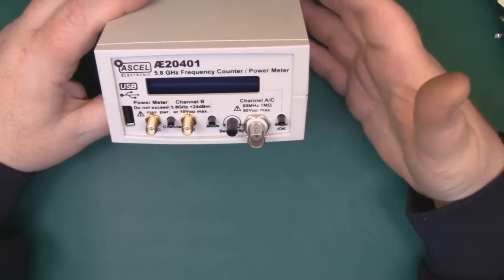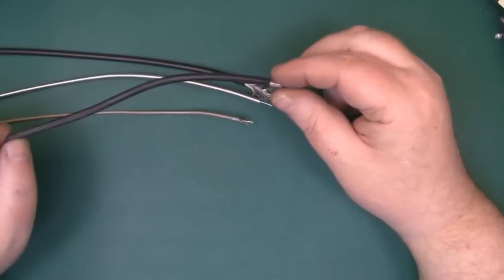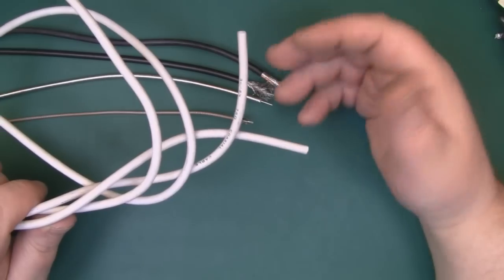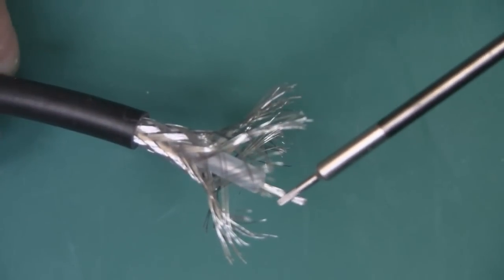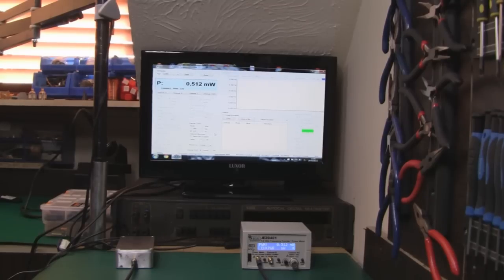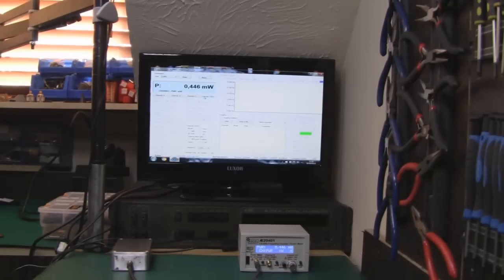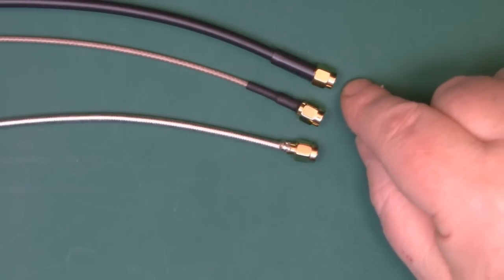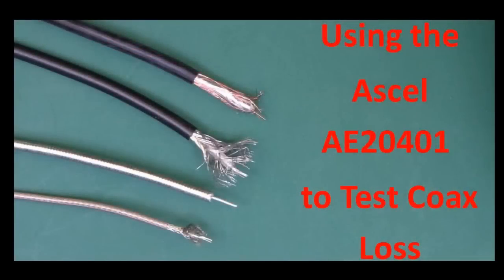Testing Coax Loss #141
Testing Coax Loss
In this video I use the Ascel AE20401 to test coax signal loss with some surprising results.